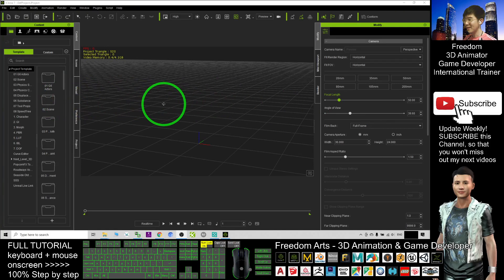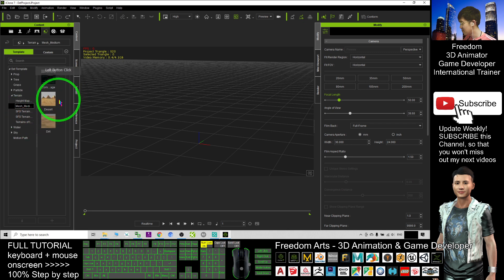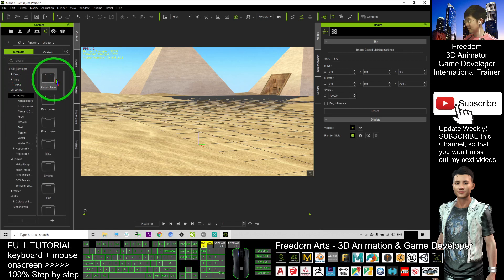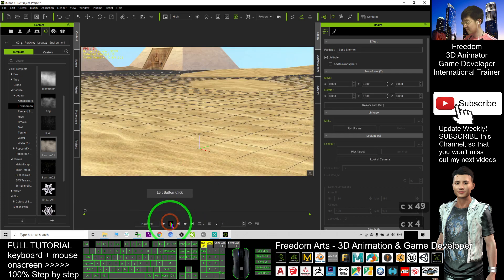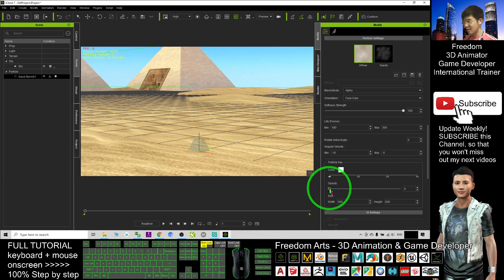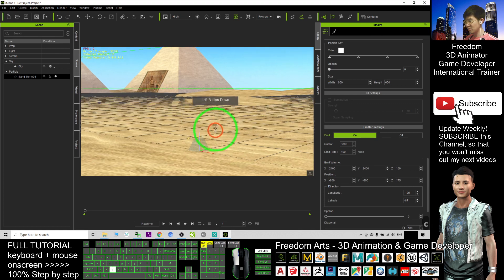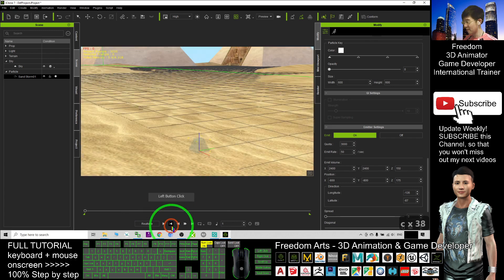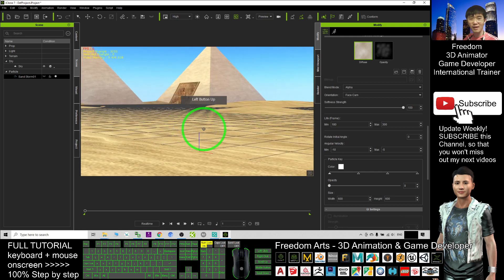How to create Sandstorm in desert - iClone 7 Tutorial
- Hey guys, this is the step-by-step tutorial on how to create a desert scene with sandstorm. We can adjust the intensity of sandstorm as well. ENJOY and have fun! Happy animation!

Your friend,
FREEDOM